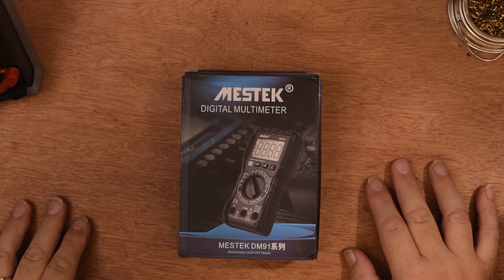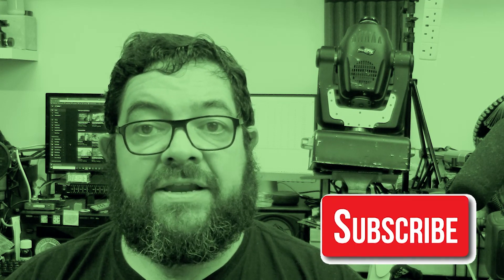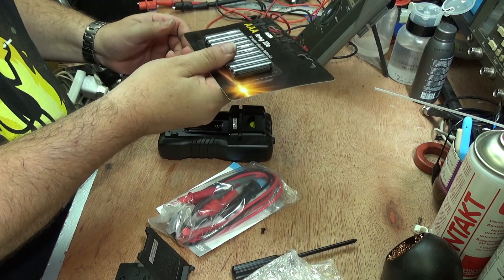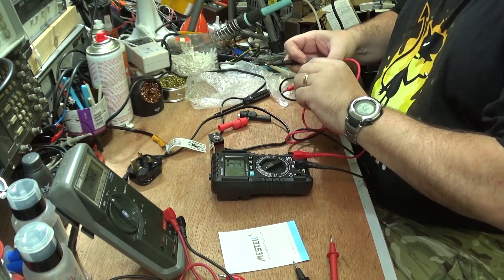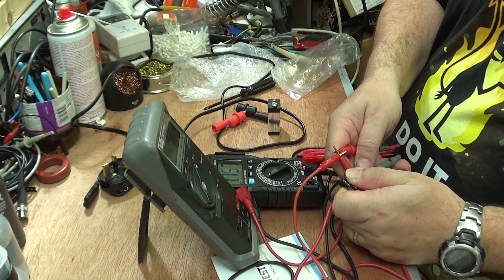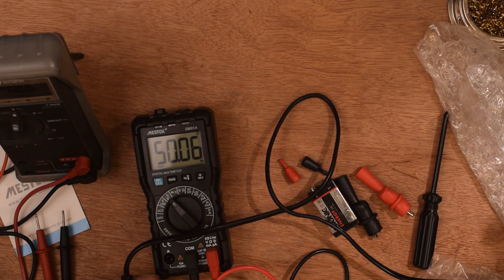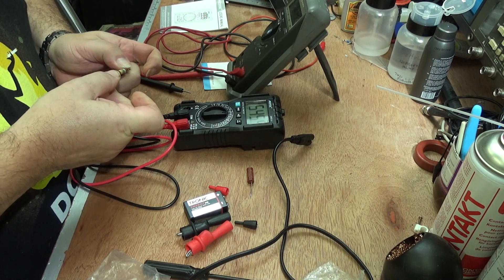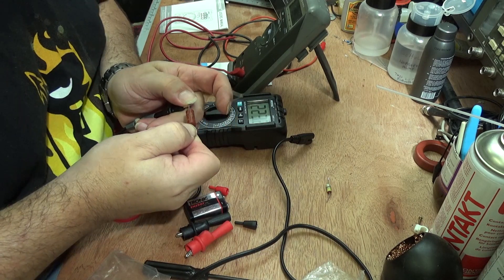Cheap Multimeter Review : Mestek DM91 : Worth It?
How does the Mestek DM91 stand up and is it value for money? One of the essential electronics tools, I review this autoranging multimeter out of the box and run it through some basic functions as well as discovering something that I hadn't seen in a multimeter before. The live function test is a great feature, especially in countries that have not always used polarised AC line sockets. It gives you an easy way to detect hot side wires in vintage two wire equipment which could easily save a life or two.

As well as doing the standard voltage and current measurements with AC and DC, it tests resistance, continuity, frequency and even capacitance. It seems to be a great little starter meter for anyone getting into the electronics hobby or for someone who needs a second meter. The fact that it can replace a capacitance meter as well means that it almost costs next to nothing when you price it against two devices.

 I bought this before I found the three Fluke multimeters at the auction. It was priced at around £13 GBP which works out at less than $20US but prices are constantly changing due to sellers and the international exchange rates with China. Shipping was free and it took around 25 days to arrive which is pretty normal to the UK from AliExpress sellers.